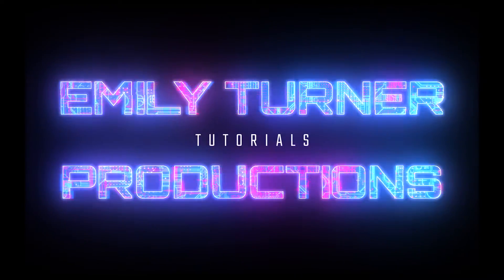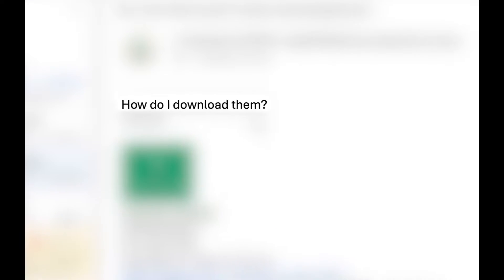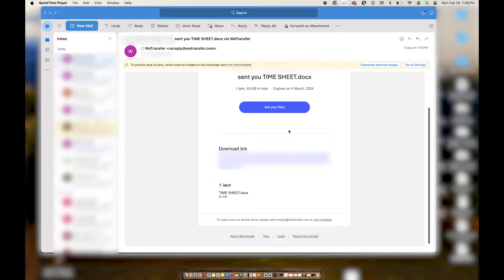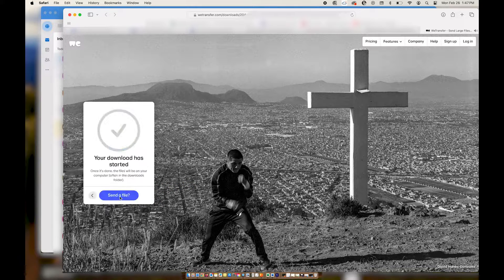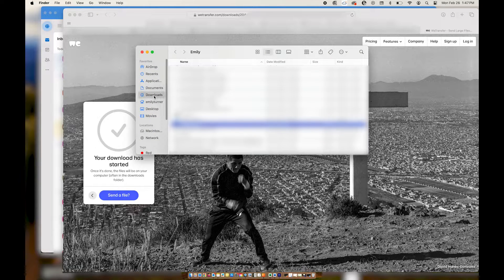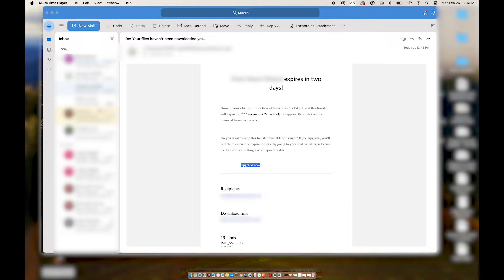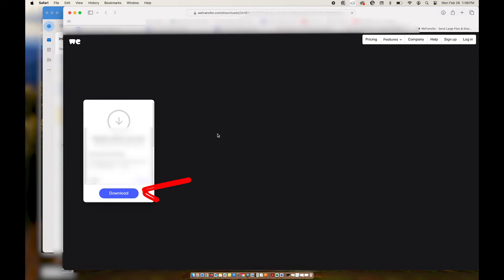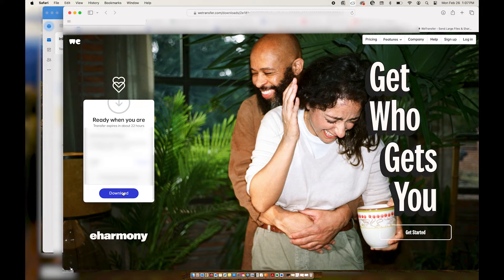How to download files from WeTransfer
In this video, Emily teaches you how to download files from WeTransfer